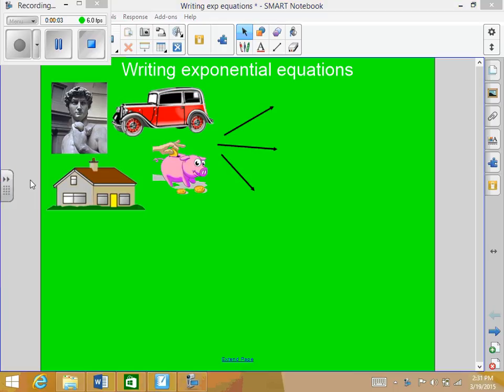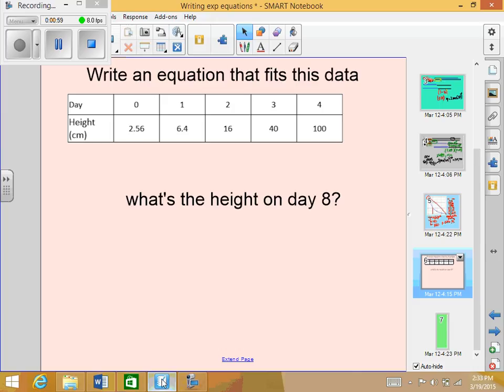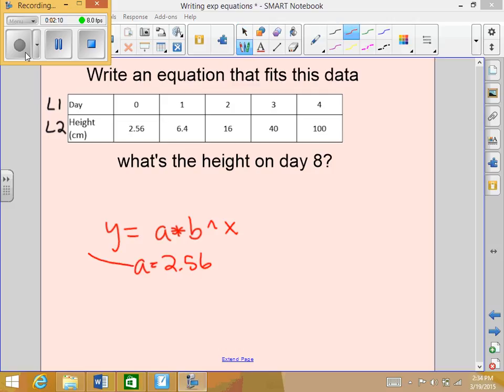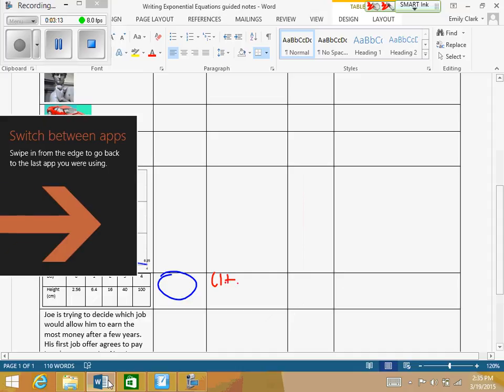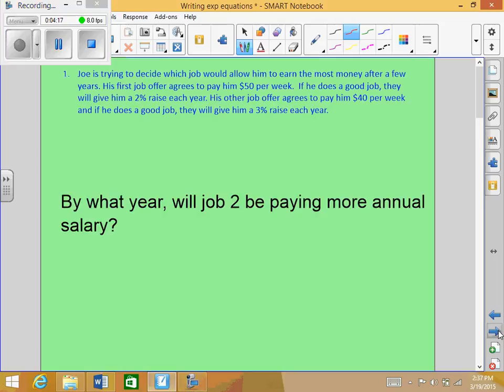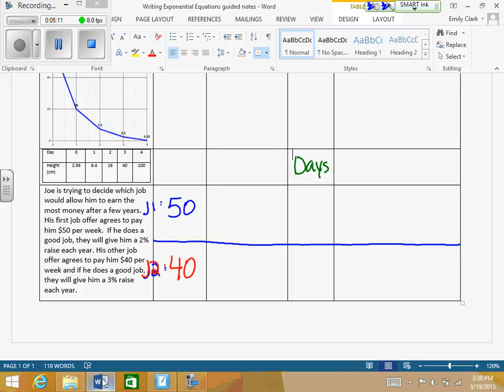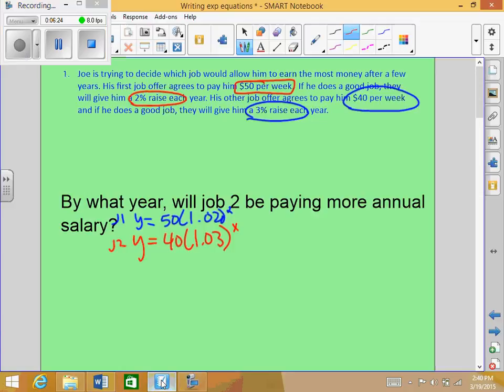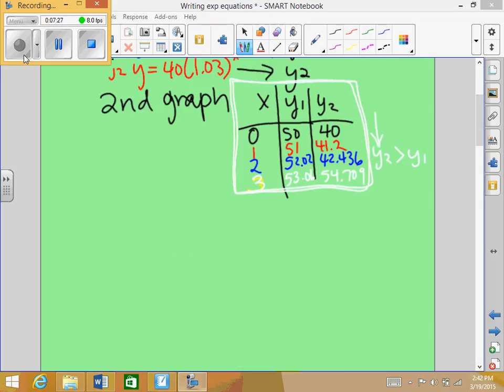writing equations ws